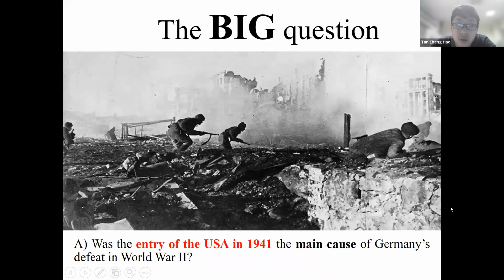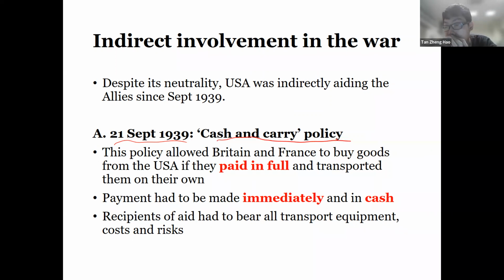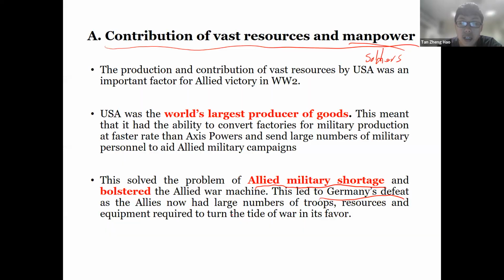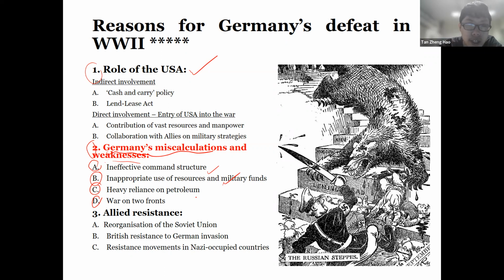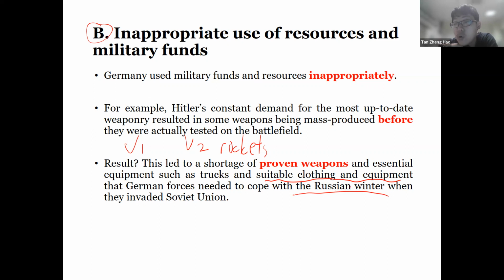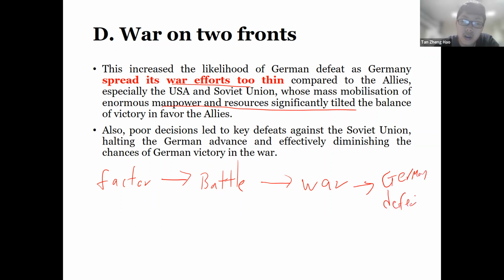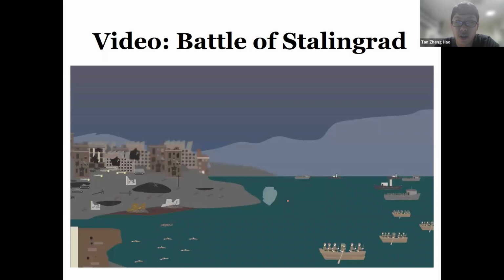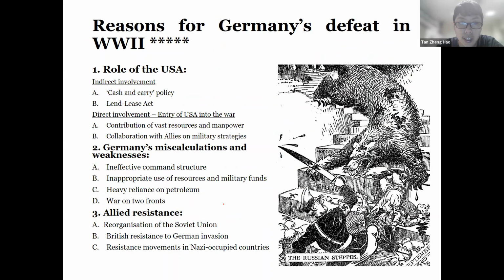Sec 3 History Chapter 5 - Defeat of Germany